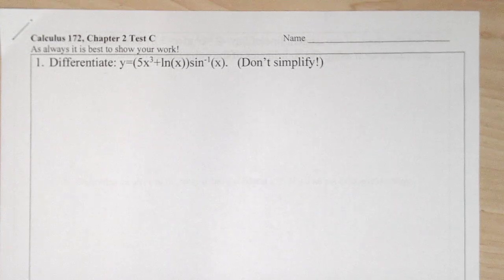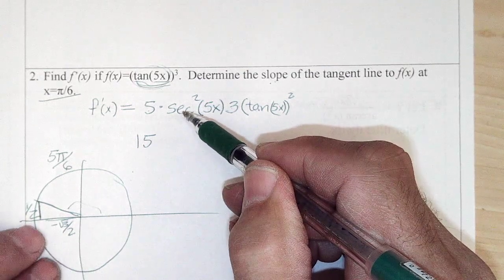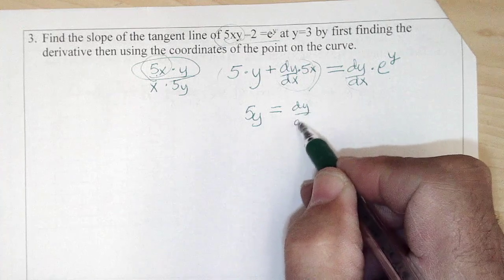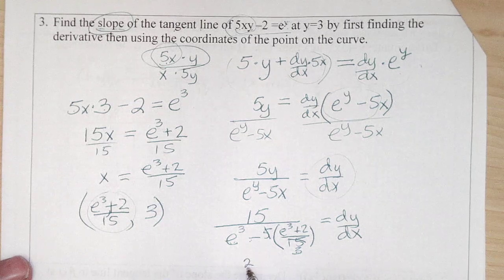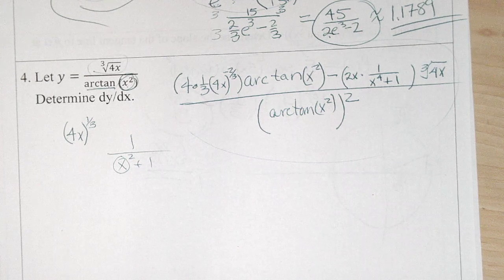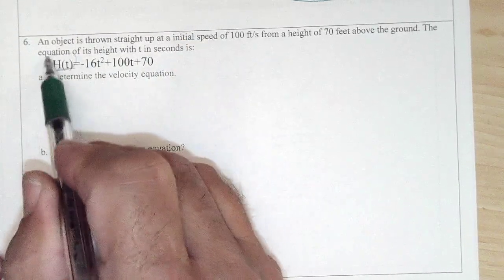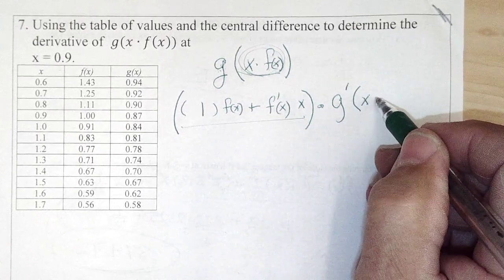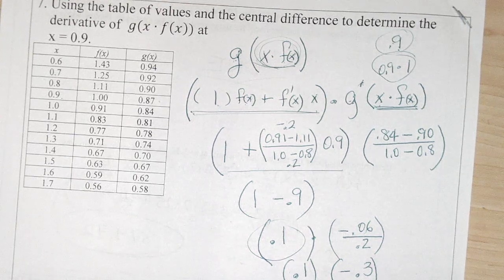173 Chapter 2 Test